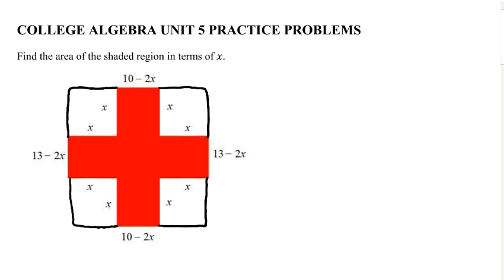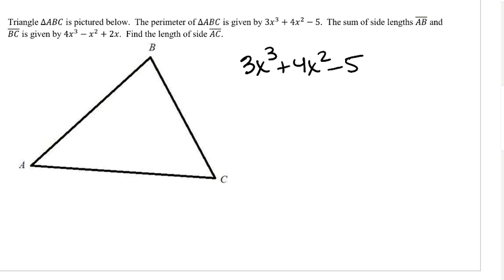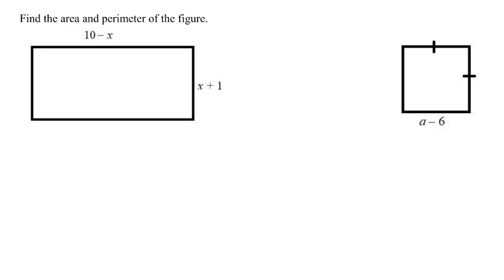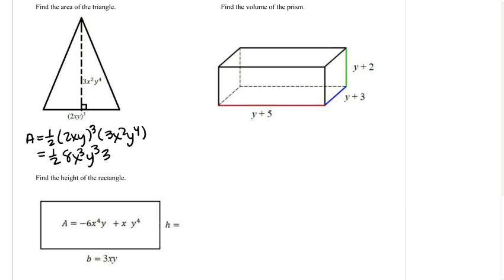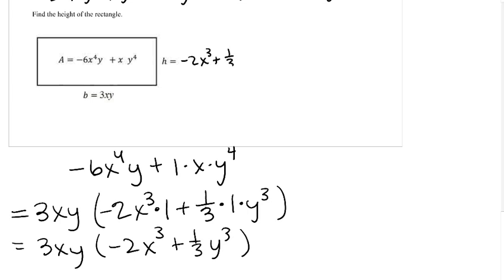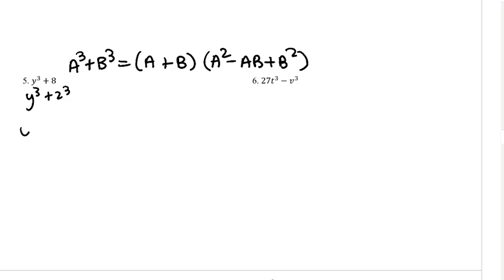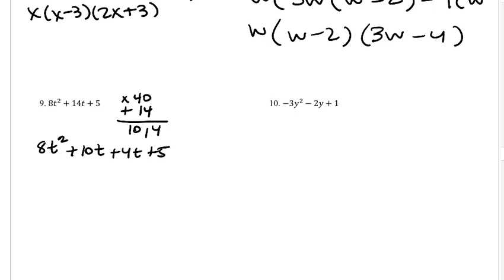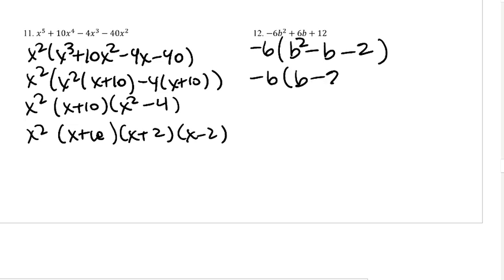Factoring Review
Miscellaneous Practice Problems from College Algebra Unit 5